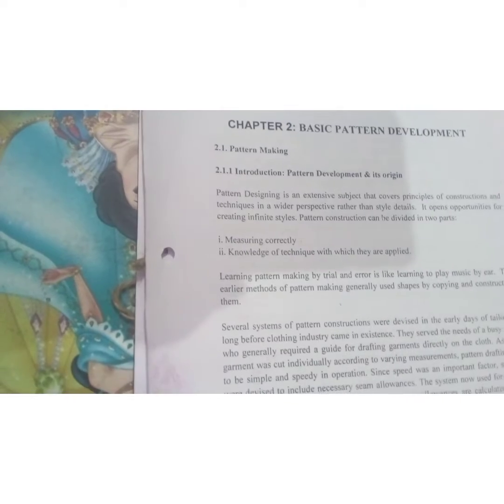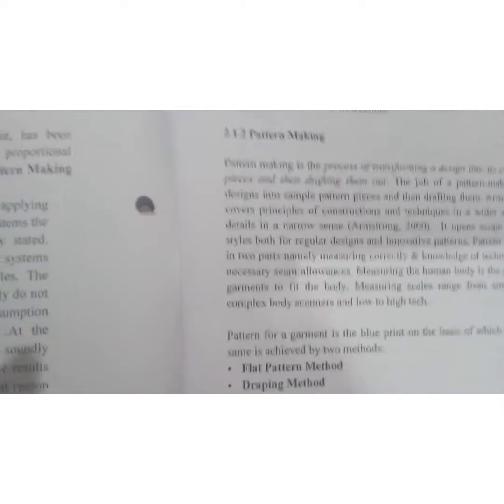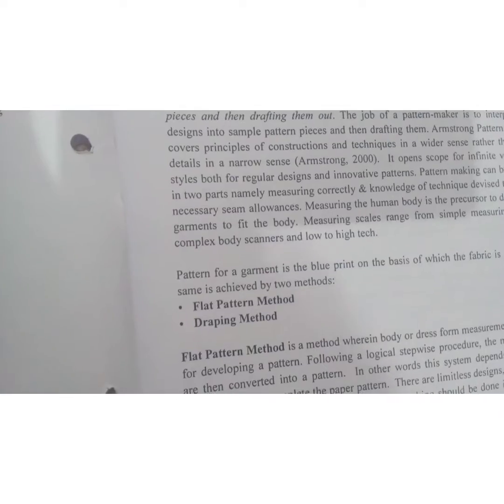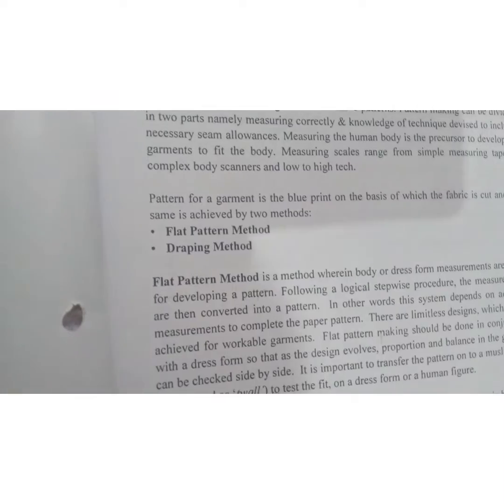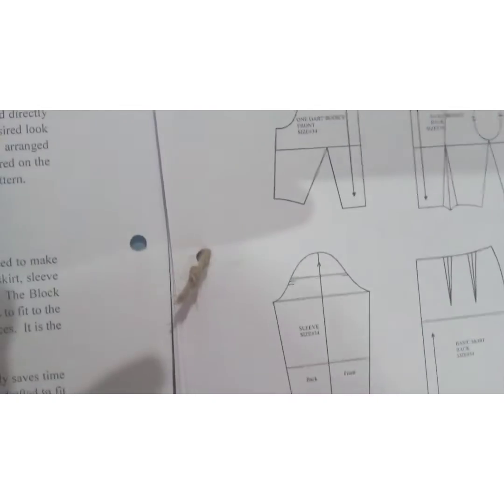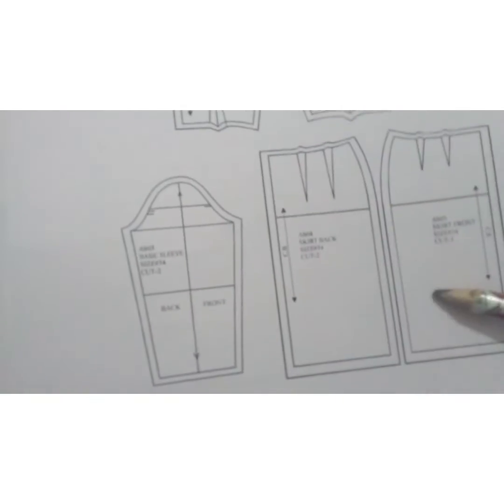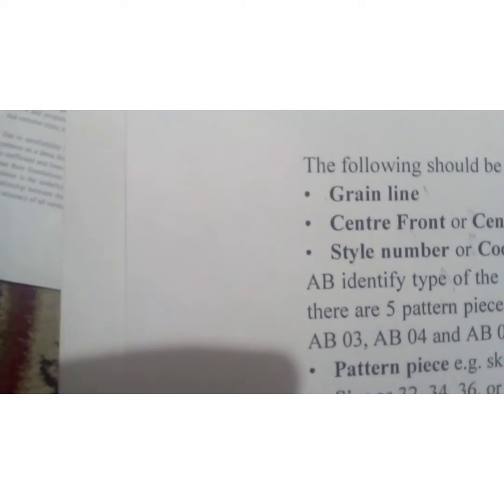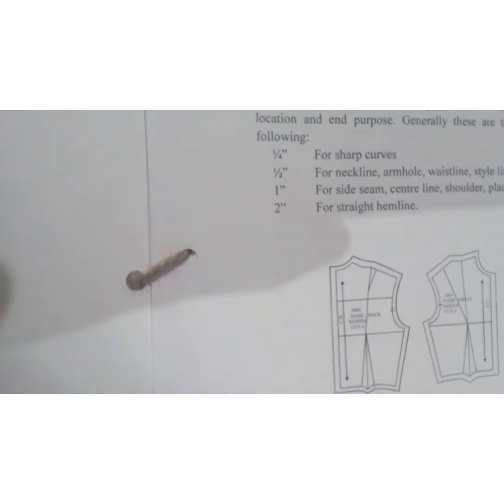CBSE Fashion studiesPRACTICAL # CHAPTER .2#EXPLANATION OF PAGE NUMBER 31 TO 37 # WITH NANDAN DAS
CBSE PRACTICAL # CHAPTER 2# EXPLANATION OF PAGE NUMBER 31 TO 37